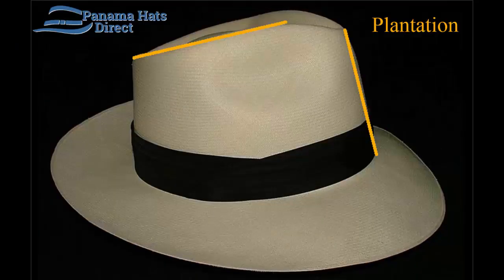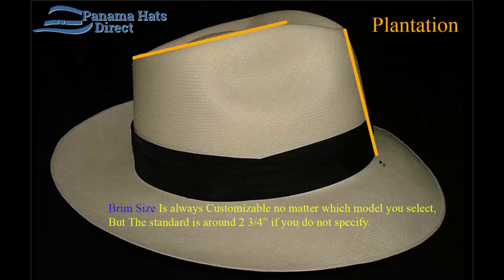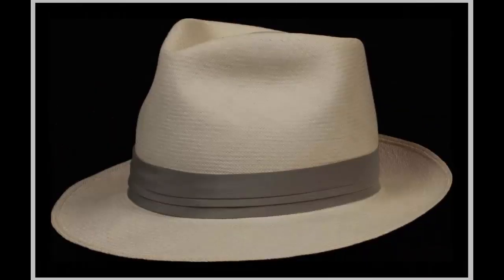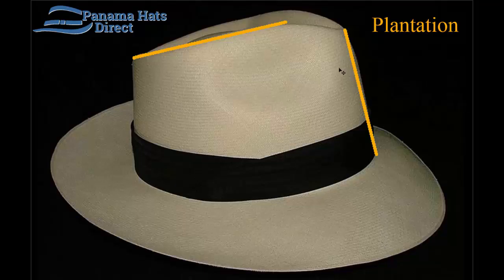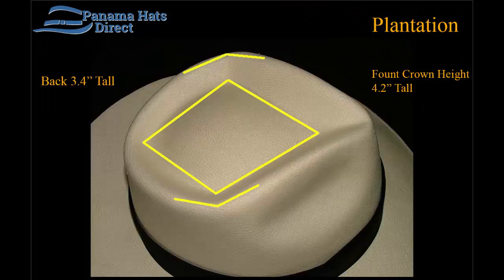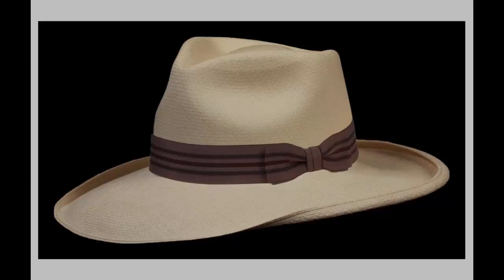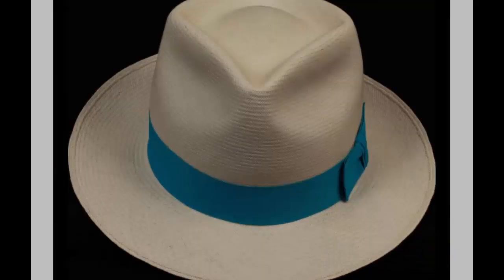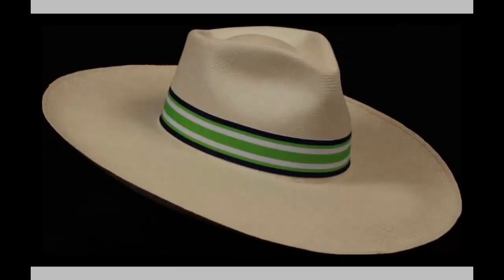Plantation panama hat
Panama hats styles Classic Plantation: What makes his hat different from other models? in depth description and crown measurements